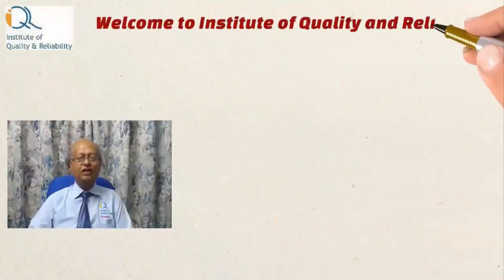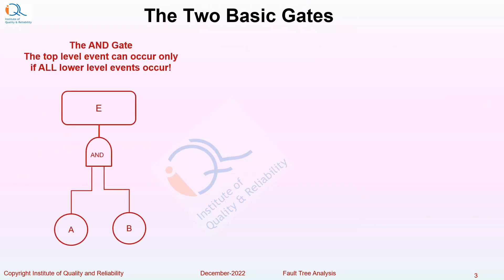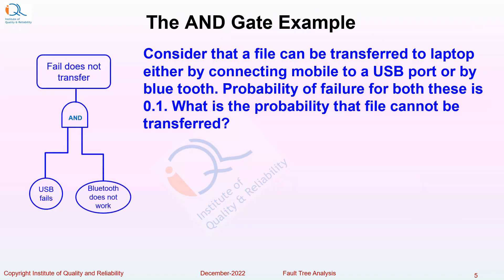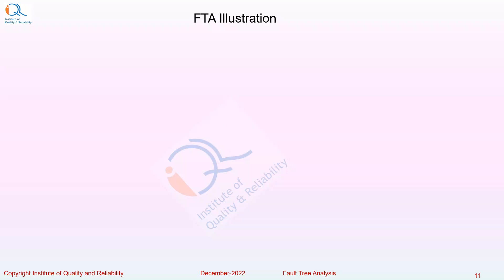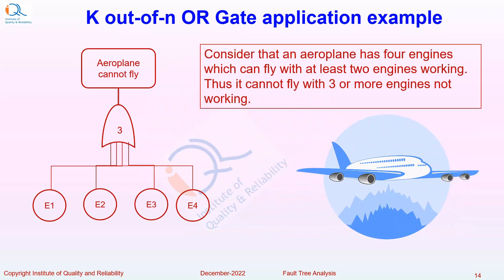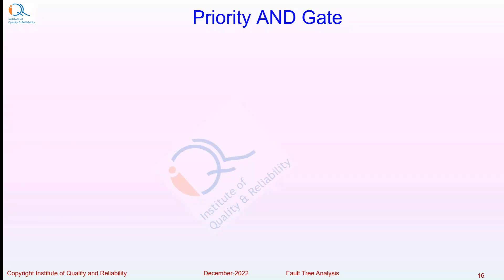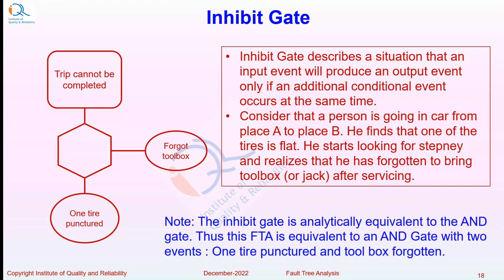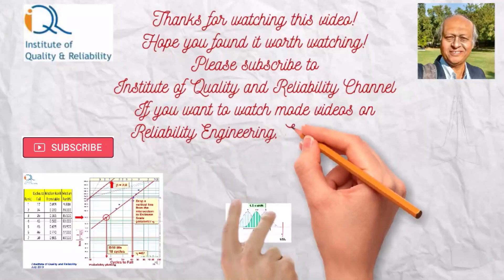Fault Tree Analysis (FTA)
Dear friends, we are happy to relaese this video on Fault Tree Anlayis FTA). FTA is an important technique used in reliability engineering. Hope you find the video interesting!